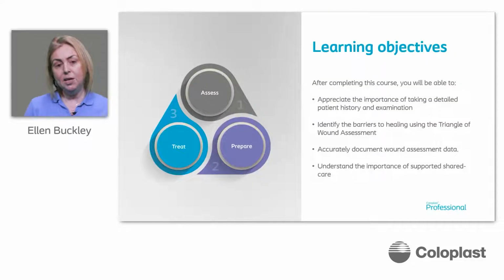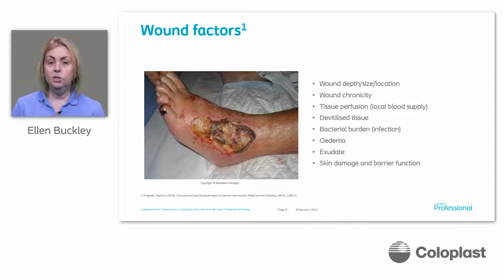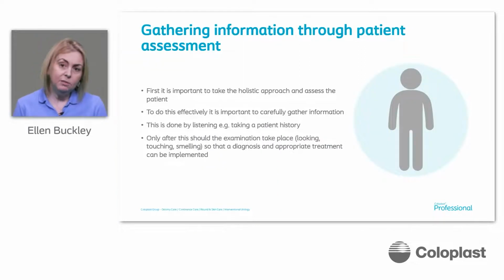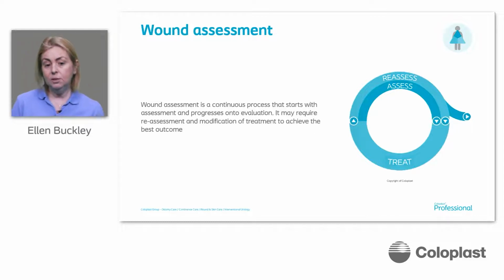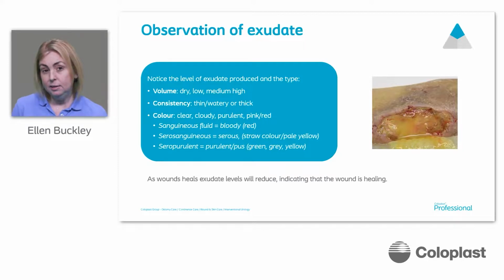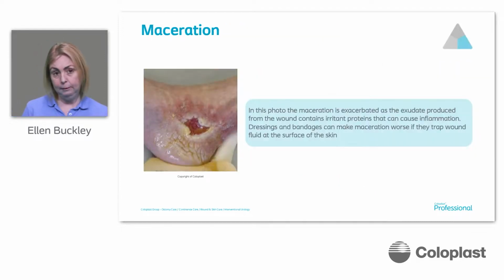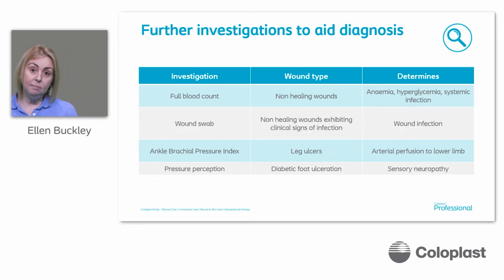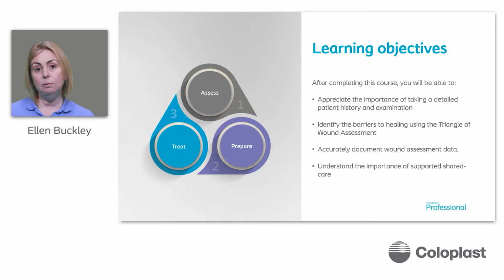Module 4 - Wound Assessment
Learning objectives for this webinar are as follows:

- Identify the barriers to healing using the Triangle of Wound Assessment
- Appreciate the importance of taking a detailed patient history and examination
- Accurately document wound assessment data
- Understand the importance of supported shared-care